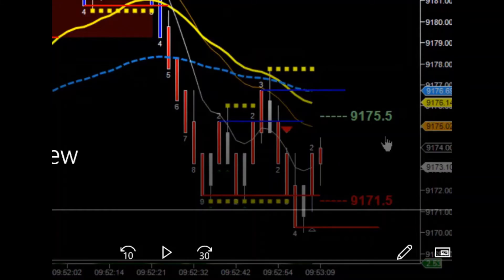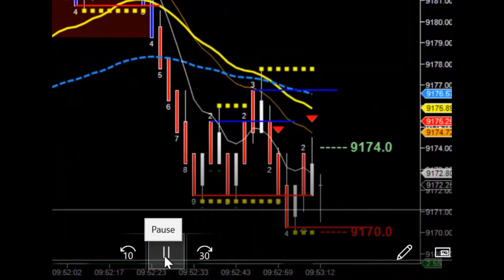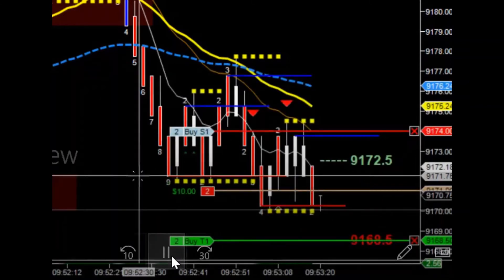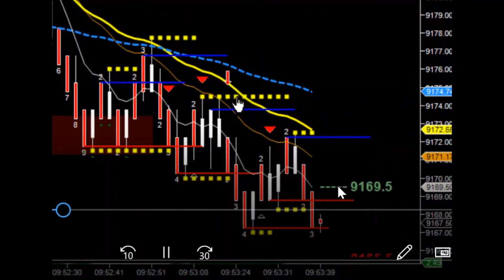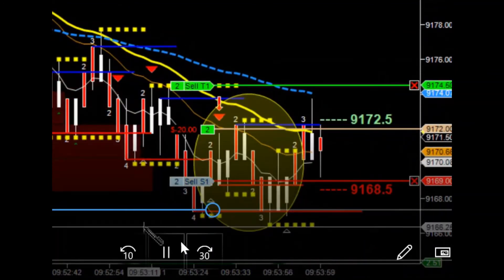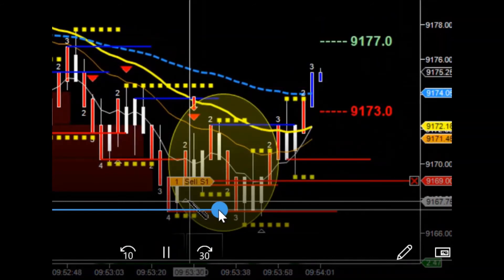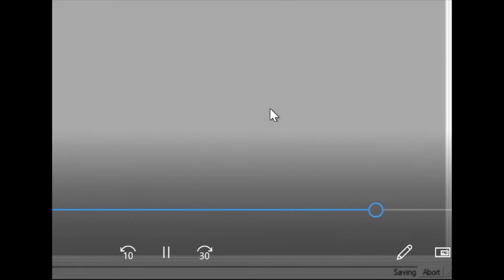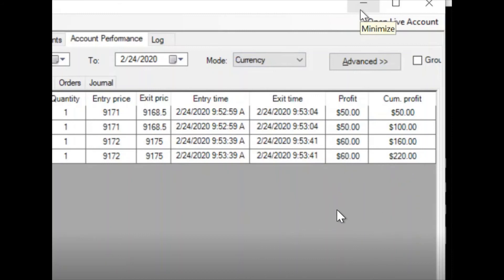February 24th Trade Review